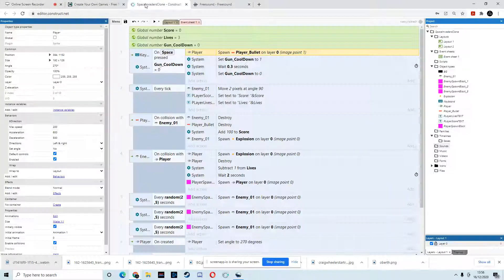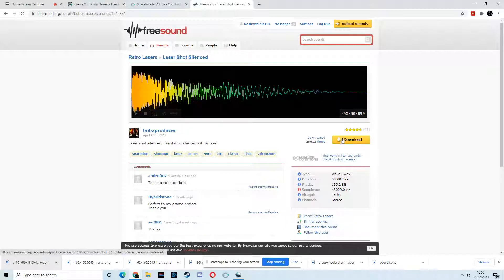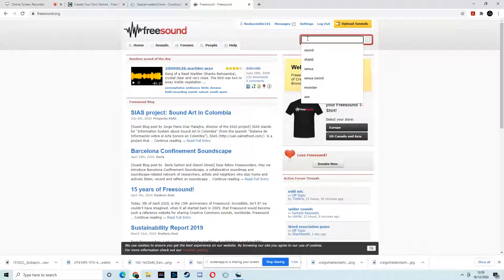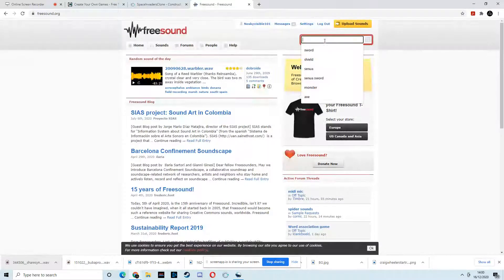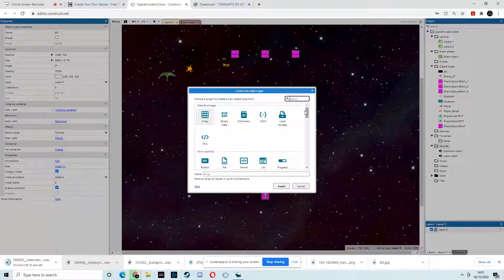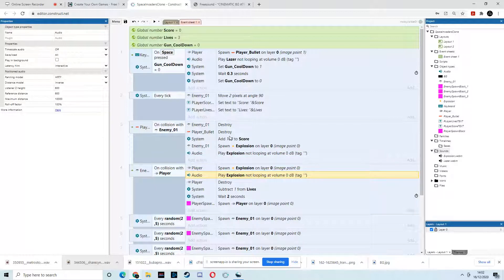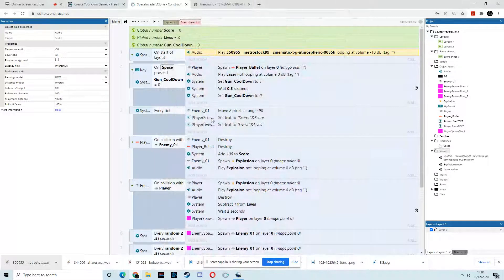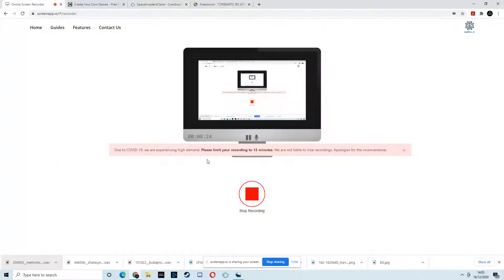Making your first game using Construct 3. Part 5 Adding the sound effects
Make your first ever game using the beginner friendly Construct 3. I will be showing you how you can create a simple space invaders clone from scratch. if you have never made a game before this is a great place to start.